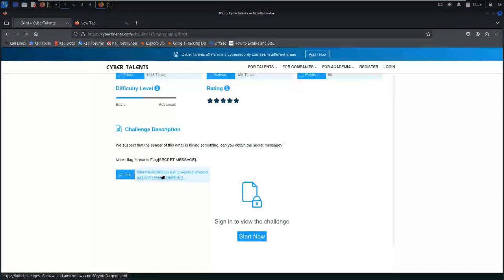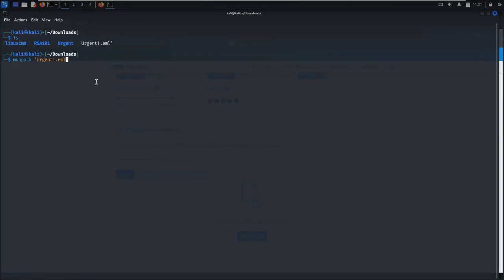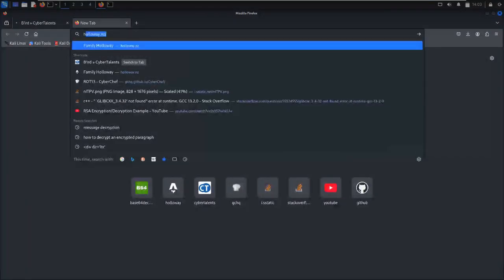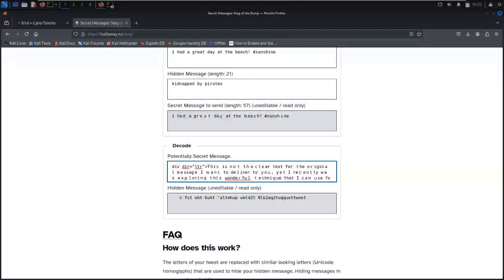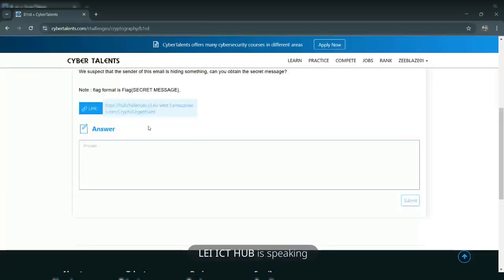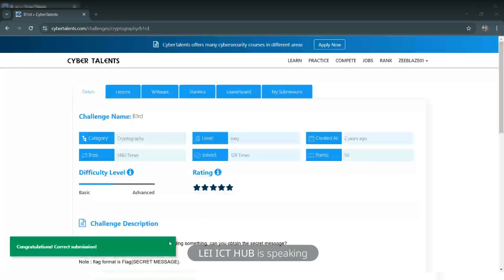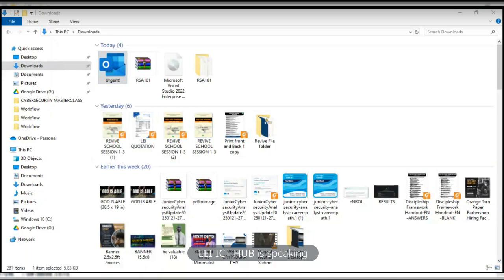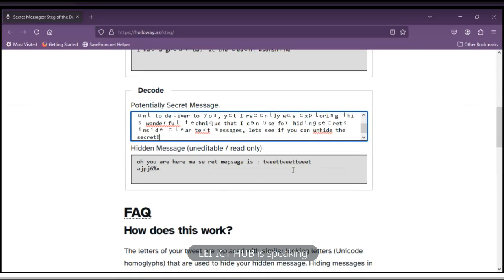CYBERSECURITY MASTERCLASS || SESSION 16B || Cracking the Cybertalents Challenge – B1rd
Welcome to another exciting session of the Love Empire International Cybersecurity Masterclass! In Session 16A, we take on the Cybertalents Challenge – B1rd, where we attempt to decode a secret hidden within a message using cryptanalysis, encoding techniques, and forensic methods.

🚀 What You’ll Learn:
✅ How to identify hidden messages in encoded text
✅ Common encryption and encoding techniques used in CTF challenges
✅ Practical methods for deciphering concealed information
✅ Hands-on demonstration of real-world cryptanalysis techniques

If you're passionate about ethical hacking, cybersecurity competitions, or digital forensics, this session is a must-watch! Join us as we unravel the mystery behind the B1rd challenge.